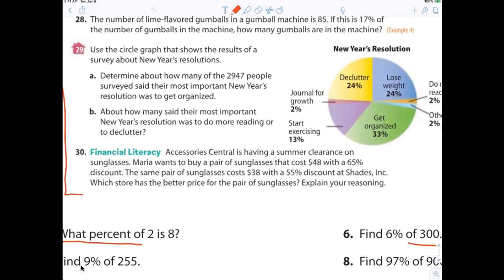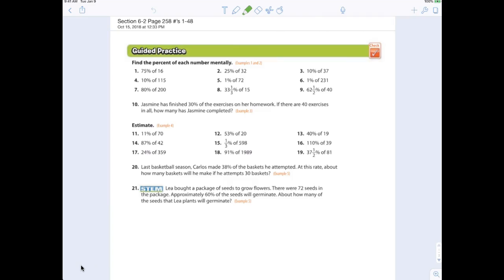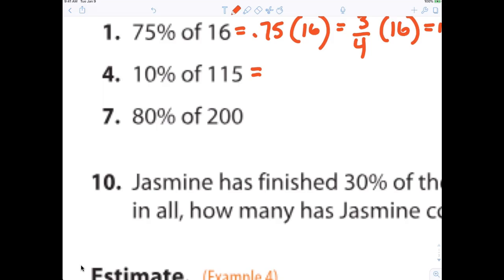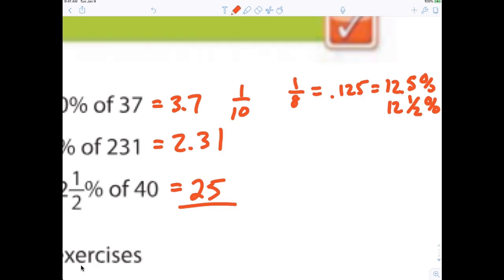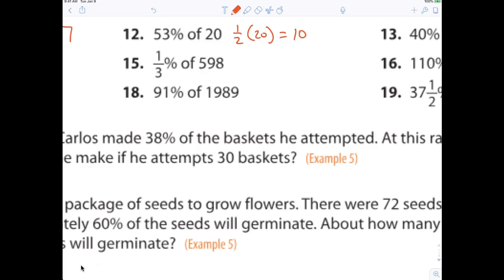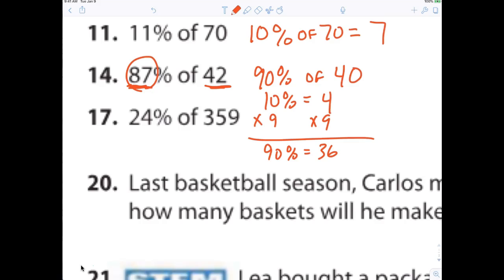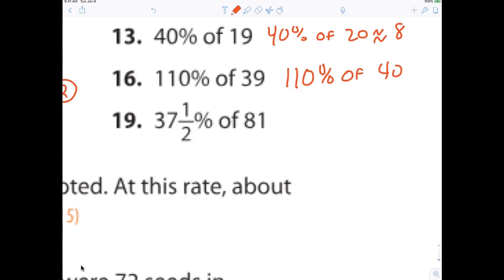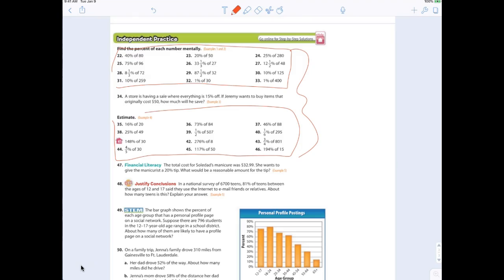Pre-Algebra Section 6-2